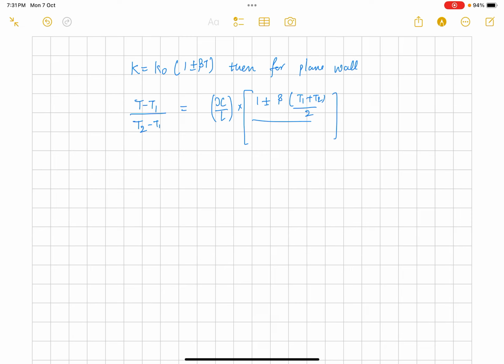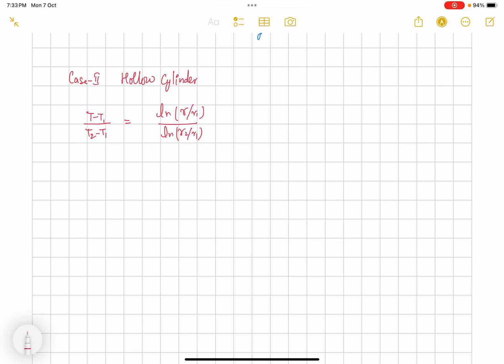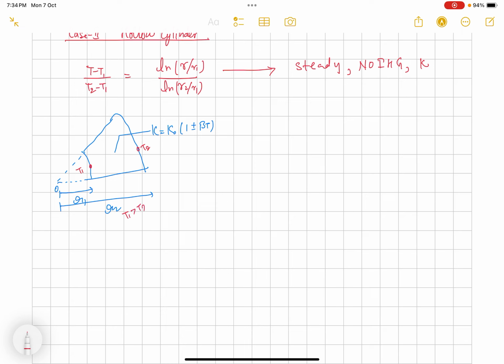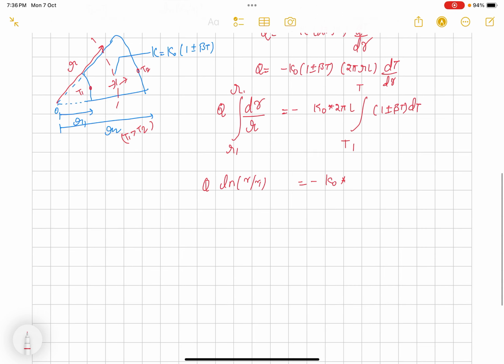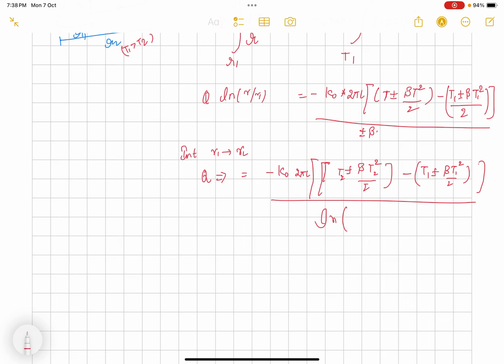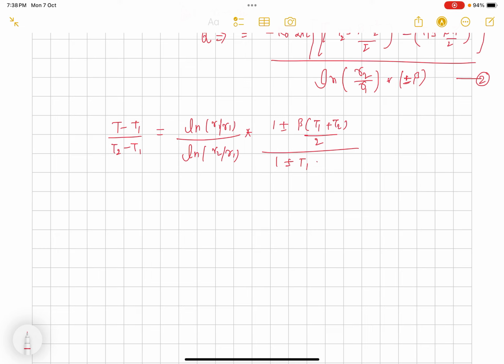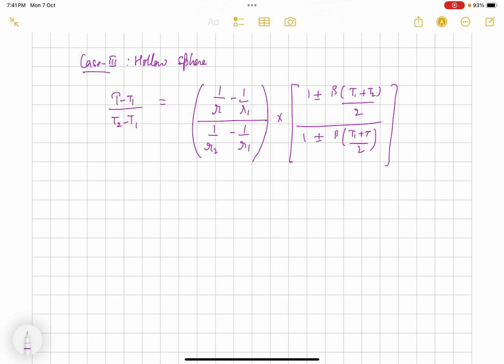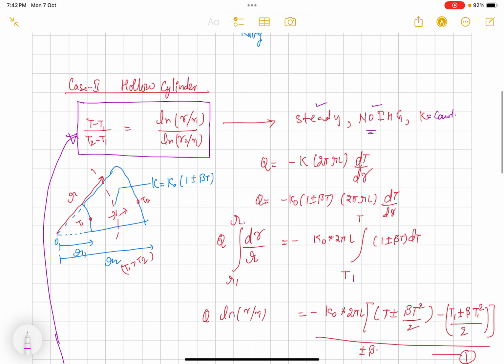18.) Heat conduction for for hollow sphere and cylinder in case of variable thermal conductivity.